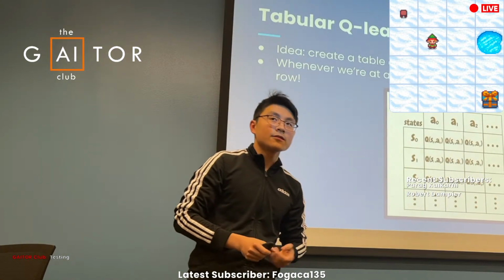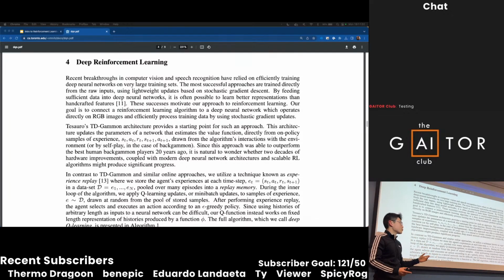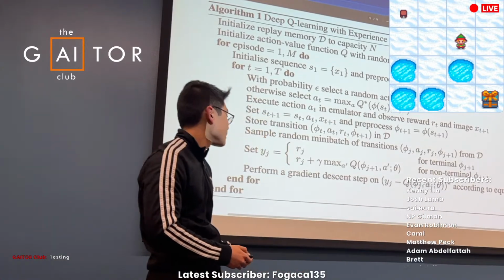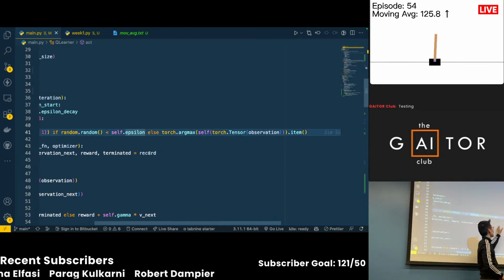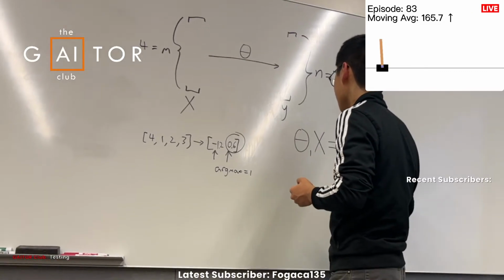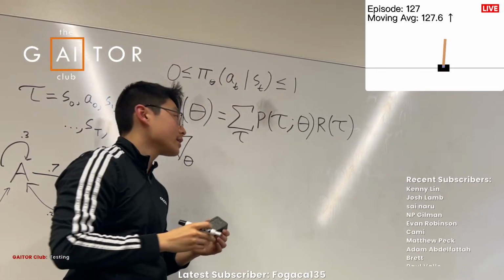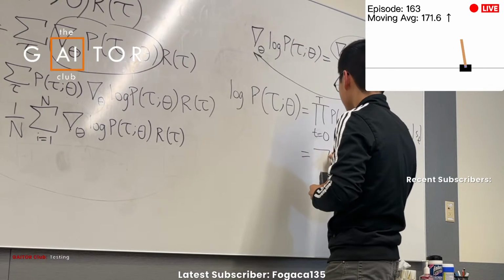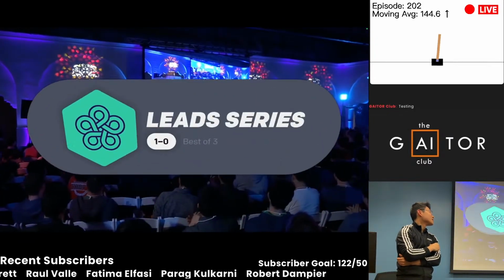Reinforcement Learning with Neural Networks - Part 2 - ML Monday - Spring 2023 - Week 3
Demo and Code (GitHub)

My name is Kyle Dampier, and I am a junior at the University of Florida and Curriculum Designer/Chairman of The GAITOR Club. To see some of the projects I have worked on here is my LinkedIn:

Email - kyledampier (at) ufl.edu
Discord - Kyle Dampier on GAITOR Discord Server